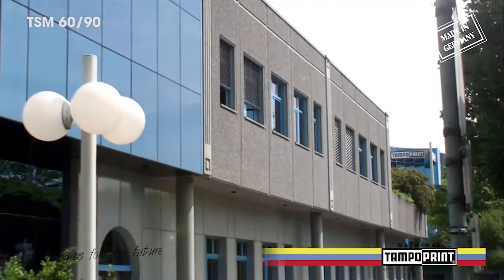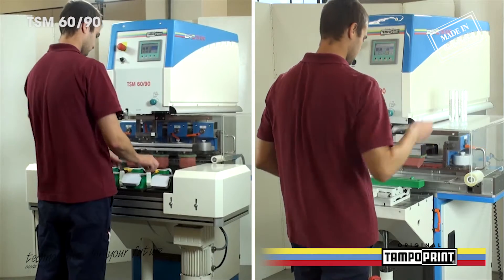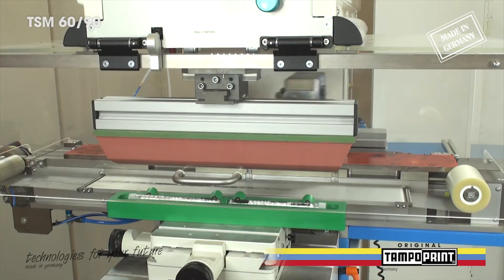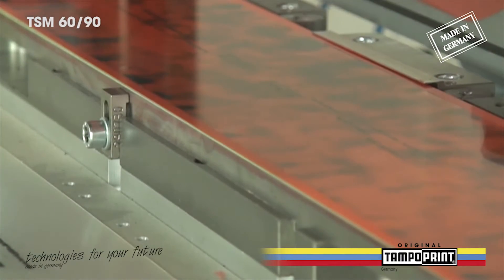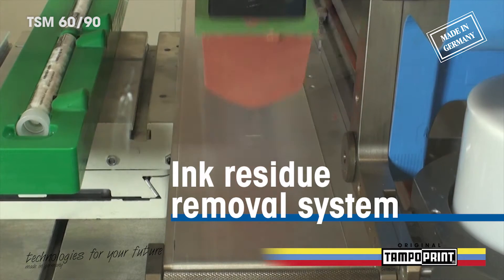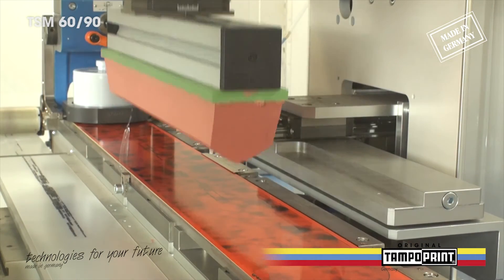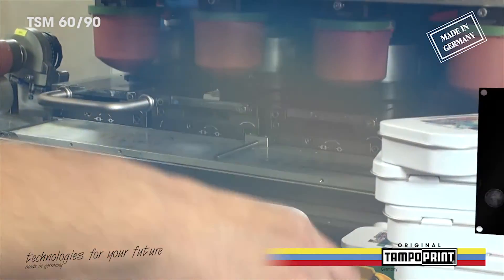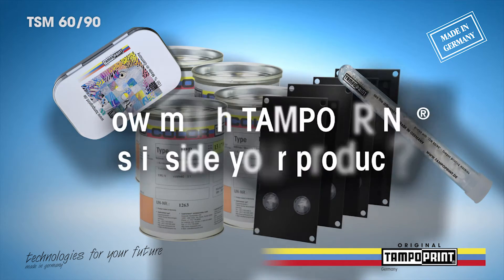TAMPOPRINT - TSM 60/90 - Pad Printing machine - EN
With the Pad Printing Machine TSM 60/90 TAMPOPRINT® gives their customers the possibility of two different printing units constructed onto one base, which can resource-sparingly be retrofitted at a later date.

With the „hermetic" crosswise doctoring kit it is possible to transfer in one step extreme large and long print images up to a length of 520 mm and a width of 80 mm onto the printing part. The TSM 60/90 with the „hermetic" multiple printing kit Solo is suitable for the printing of multiple parts in sequence. With up to 5 ink/doctoring cups and cliché units, multi-coloured print images can be produced fast and easily.